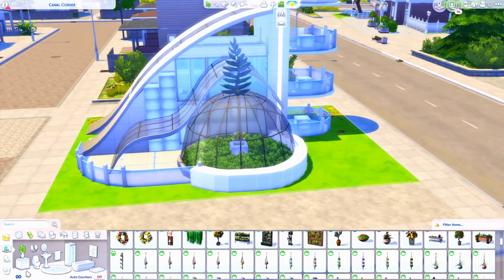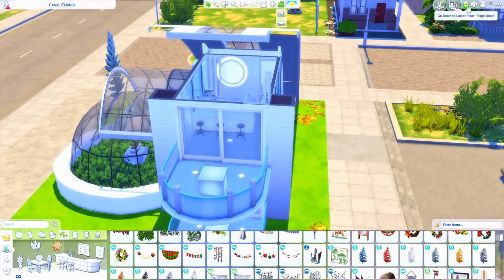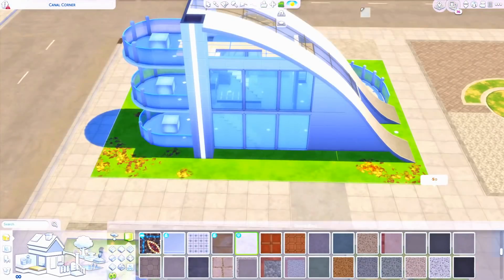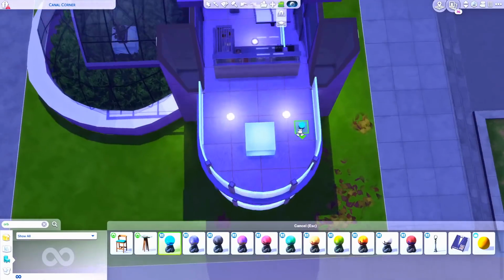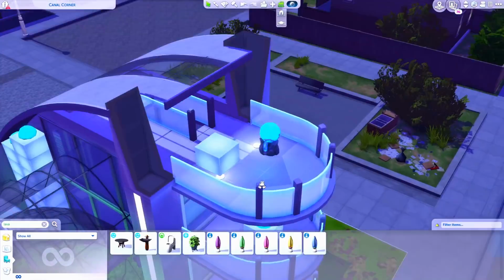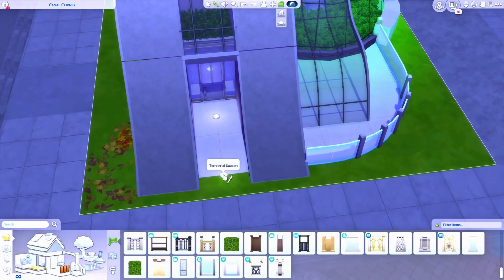Eve's Terrarium *Wall-E* - The Disney Save #31 | Sims 4 Speed Build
🌙OPEN ME!🌙

I'm working on my very own Sims 4 Save File! This is called The Disney Save. Today, we are creating the first a restaurant based after Eve from Wall-E.

🌙Disposable Instagram: DrunkandDisposable

🌙Origin ID: TomilynYT

🍯Download Honey! 🍯A free browser extension that automatically saves you money on your online purchases.
(This code supports me at no additional cost to you. Thank you!)

My Intro and Outro Cards are by Simply Krystal. If you're interested in commissioning something, here is her Twitter:

Hello there! I'm Tomi and I post on this channel every Monday, Wednesday, Friday, and Saturday. I'm the creator of The Disney Save! I mostly play Sims 4, Some Retro Games, Virtual Novels, Pokemon, and other Simulation Games. I hope you enjoy your time here!